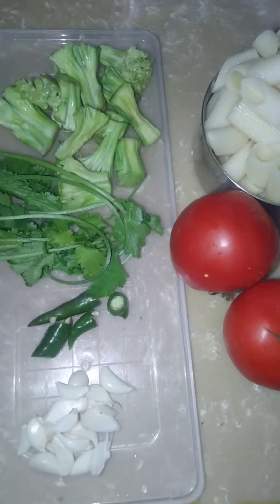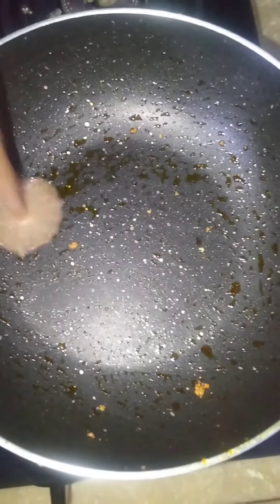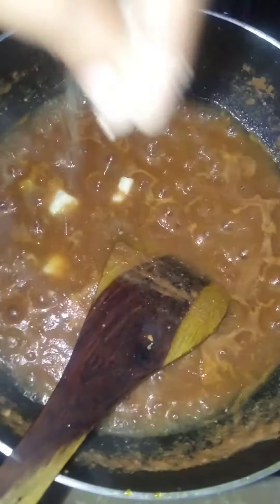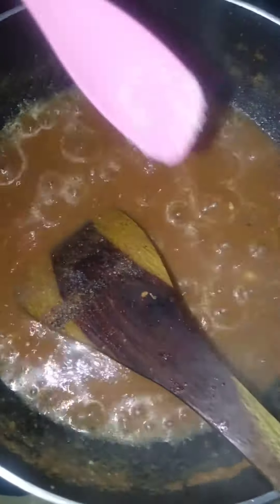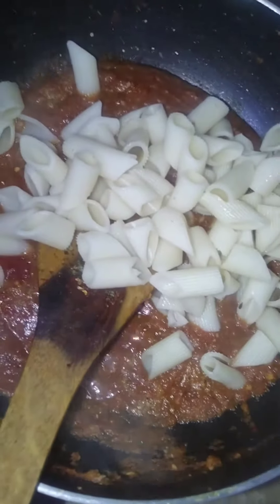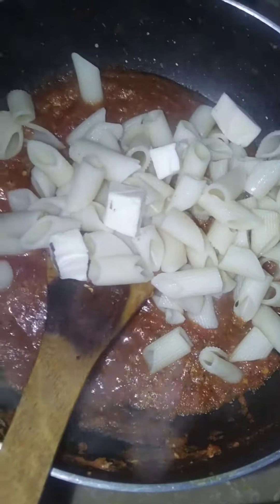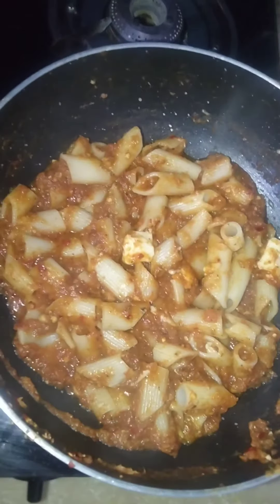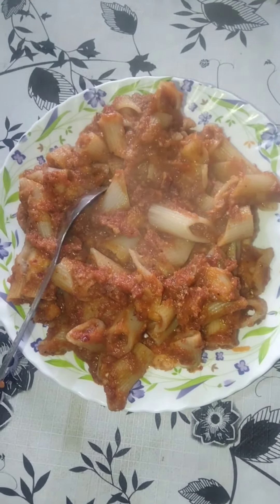Pasta 🍝🍝🍝 with Broccoli 🥦🥦 Stems//Cheese//Buttery//Must Try 😊😊😊😊😊